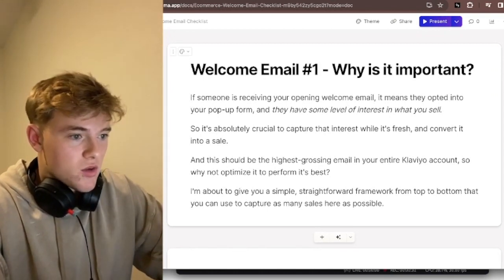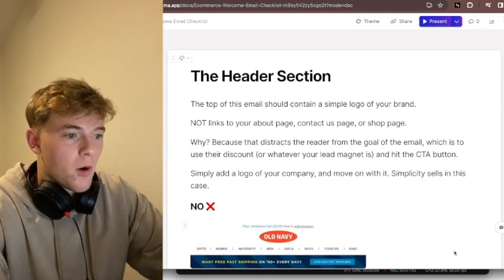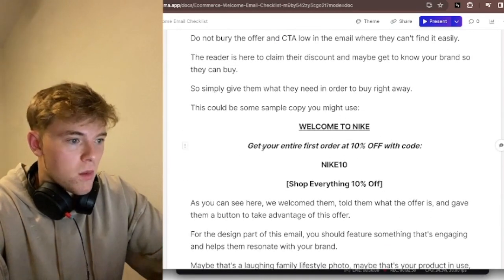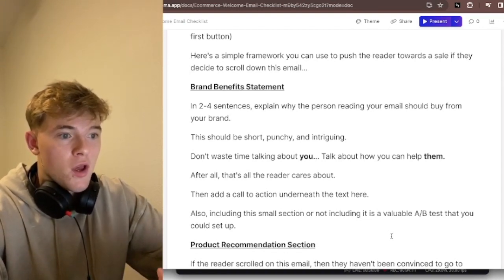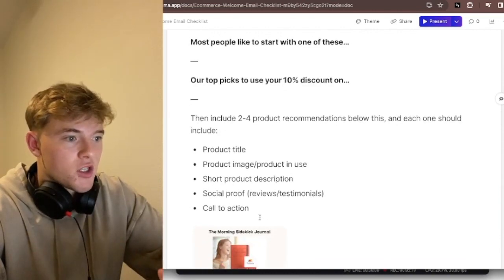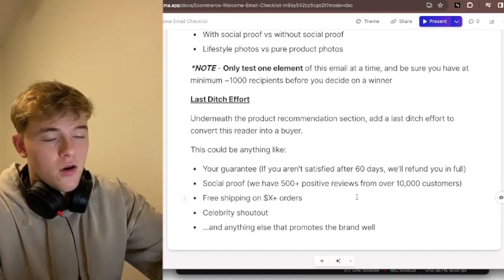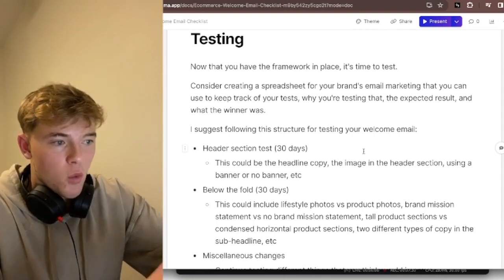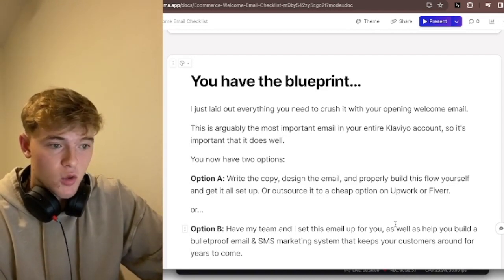The HIGHEST GROSSING Email for Any Ecom Brand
Want to see how you can turn your email list into extra monthly $$$?

Book a quick call with me here and we can look at the exact steps you need to take to do just that